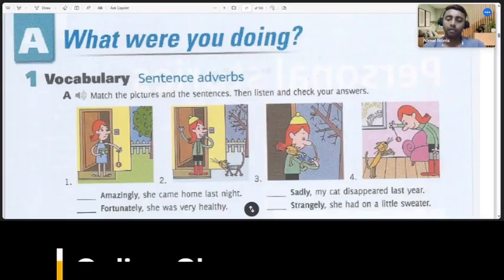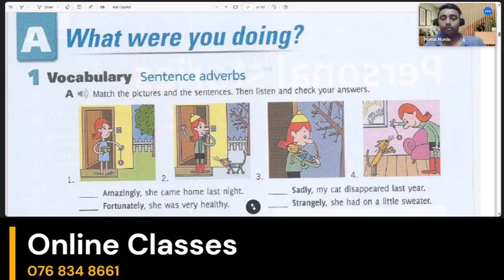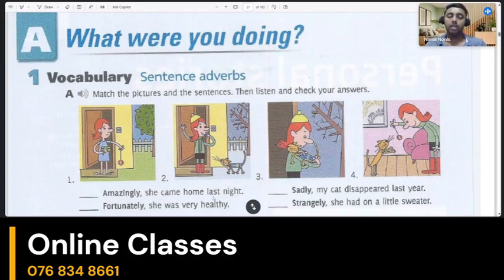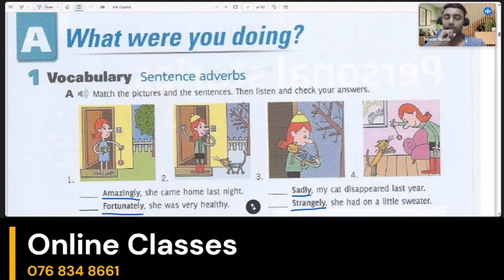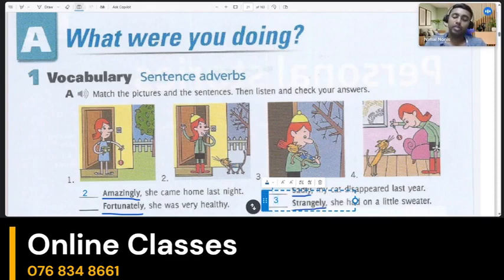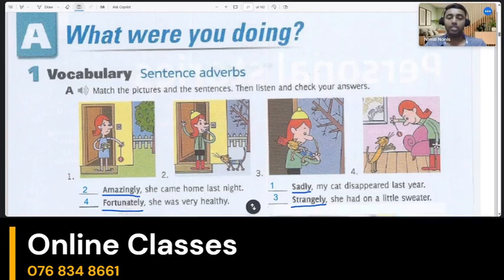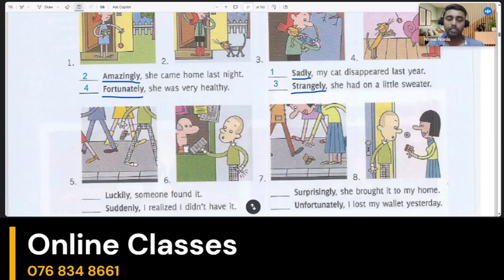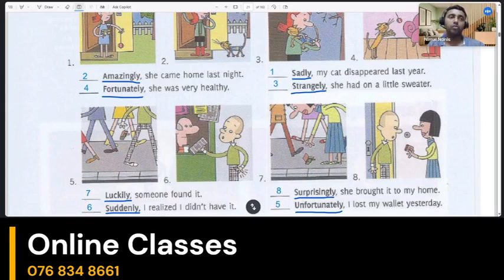Learn English Vocabulary: Feelings and Emotions | Improve Your Vocabulary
Welcome to our latest English vocabulary lesson on "Feelings"! In this video, we’ll explore a wide range of emotions and feelings, from happiness and excitement to sadness and frustration. Whether you're learning English as a second language or just looking to expand your vocabulary, this lesson is perfect for you.

📚 What You'll Learn:

Common adjectives to describe feelings
Examples in sentences to enhance understanding
Tips on how to use these words in daily conversations
By the end of this video, you'll have a better grasp of how to express your emotions in English, making your conversations more fluent and natural.

👍 Why Watch?

Improve your English vocabulary
Enhance your conversational skills
Learn practical examples and tips